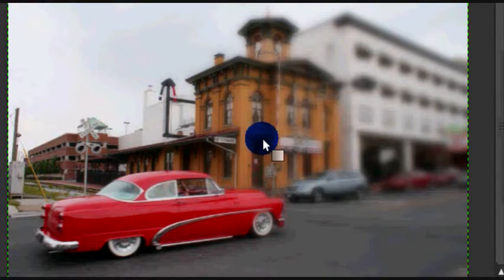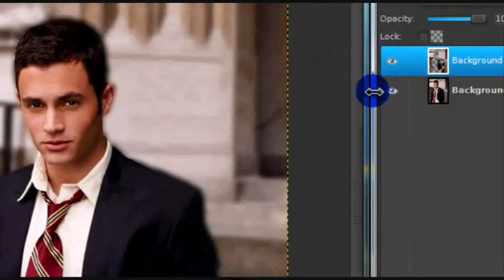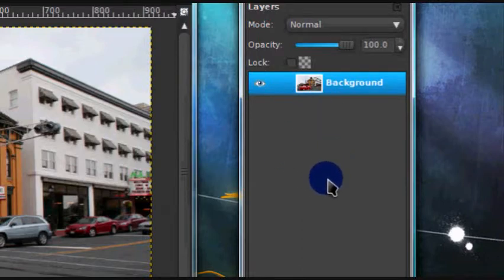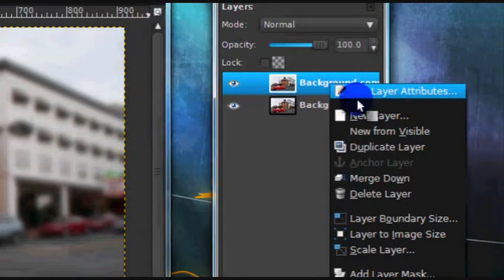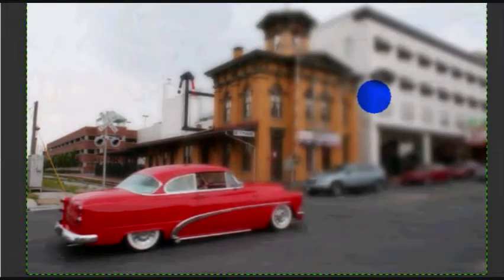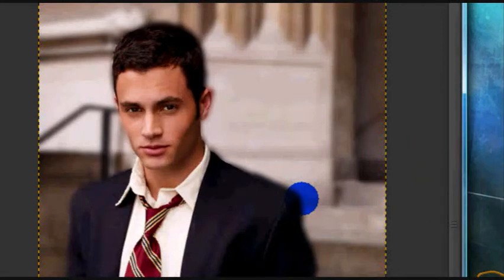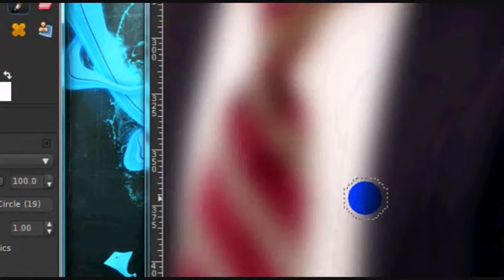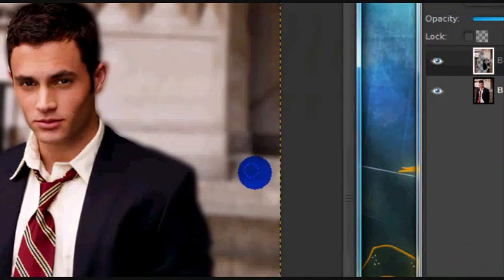Blurring out the background of an image to add depth in GIMP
Adding depth by applying a blur to an image and using the layer mask